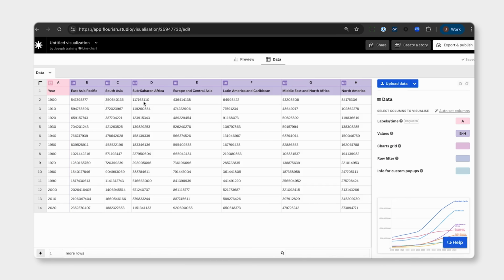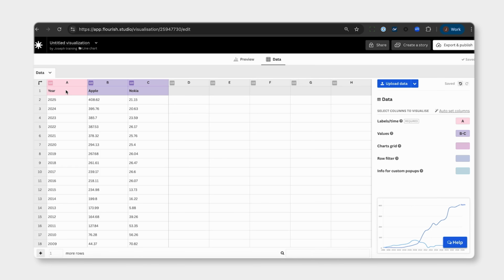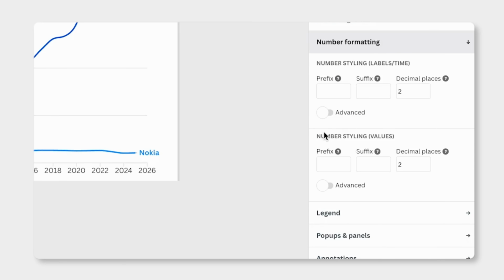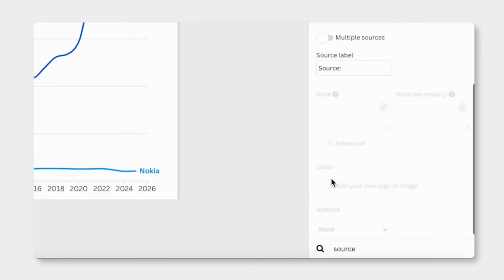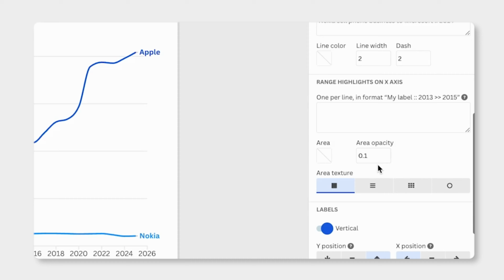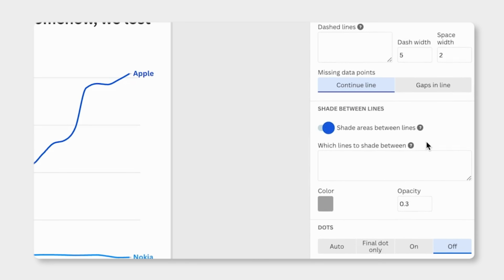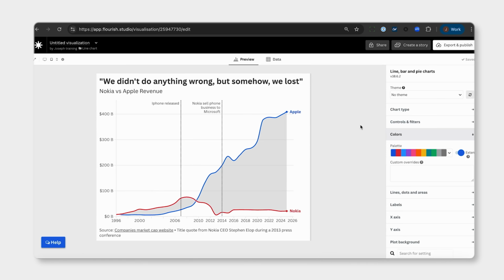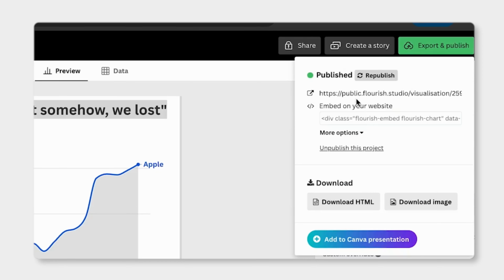How to make a line chart in Flourish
In this step-by-step video, you’ll learn how to create a clear and engaging line chart using Flourish. We walk through adding your dataset, formatting your data series, customizing colors and adding a title for impact. You’ll also see how to add annotations, shade between lines, and connect a live source link. This is a simple way to build beautiful charts that are instantly understood.

Chapters
00:00 Intro
00:12 Choose your line chart
01:02 Add your datasheet
02:20 Format units
02:48 Add titles and subtitles
03:20 Add a source
04:00 Add annotations
05:10 Shade between lines
06:05 Changing colours
06:38 Export and publish

Note: Exporting as an image is only available on premium plans